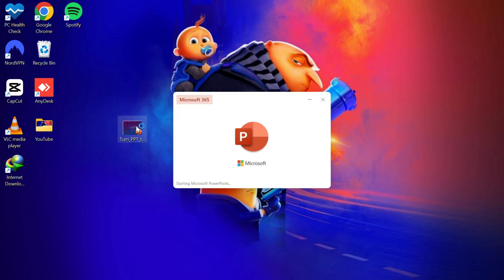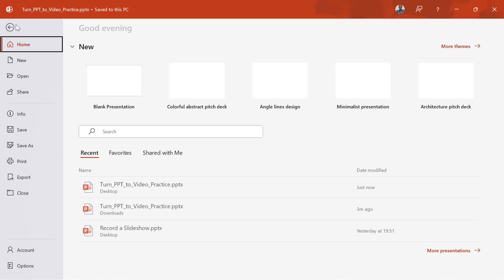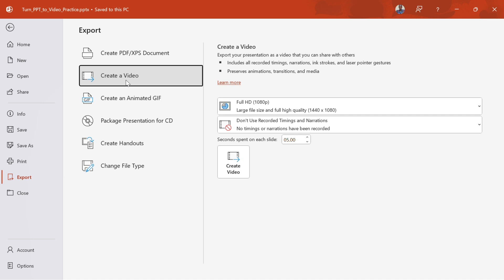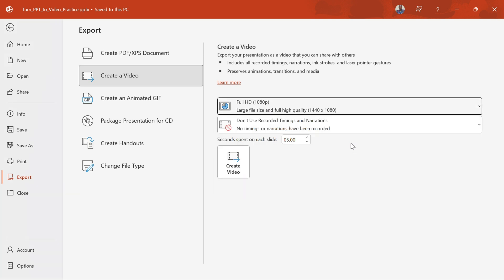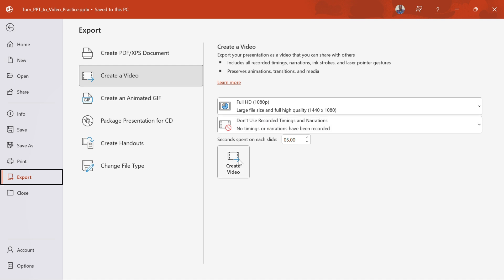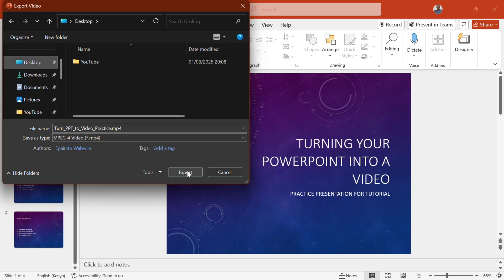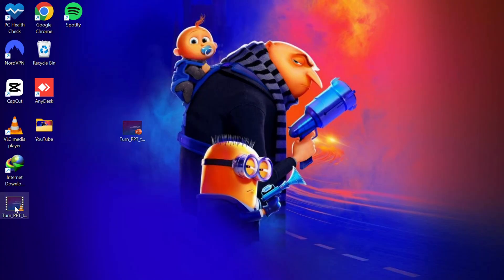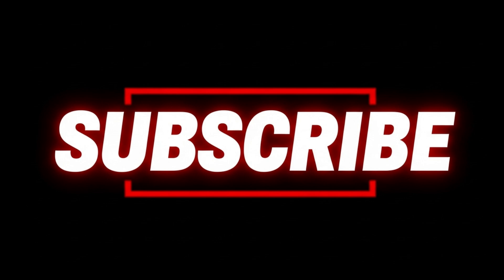How to Turn Your PowerPoint into a Video | Simple Step Tutorial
📝 YouTube Description
Turn your PowerPoint into a professional video in just a few steps!
 In this simple tutorial, I’ll show you how to export your slides into an MP4 or WMV video that’s ready to share anywhere — from YouTube to class presentations.
 📌 Perfect for students, teachers, or content creators!
📁 Includes:
• Setting slide durations
• Using recorded narrations
• Saving as high-quality video